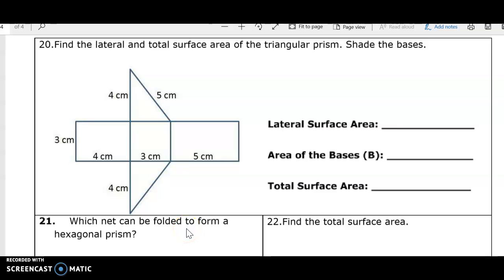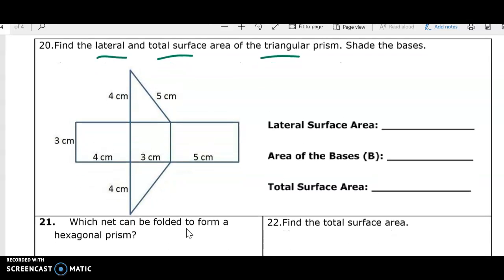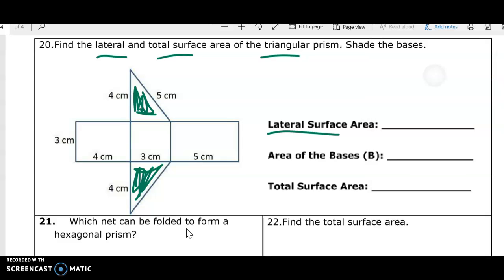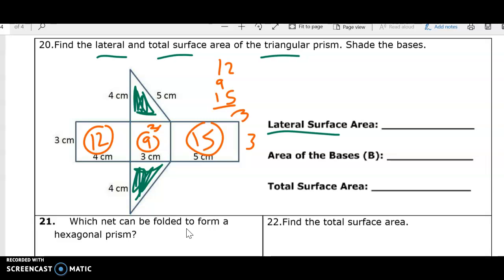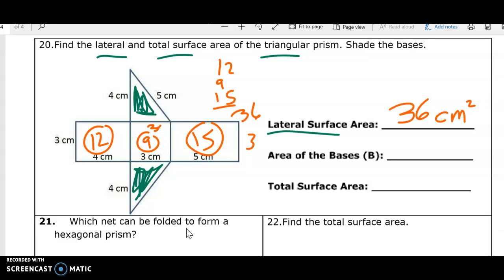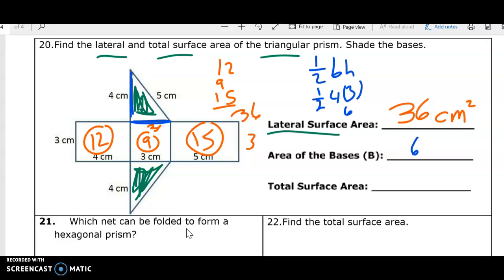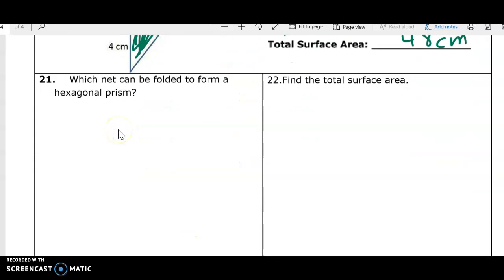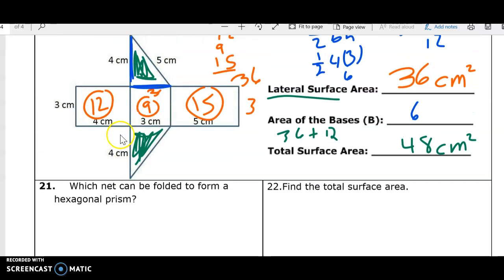review page 4 problem 20 - surface area and circles